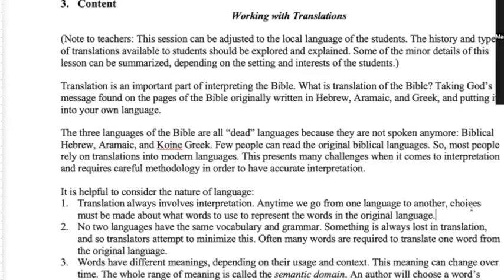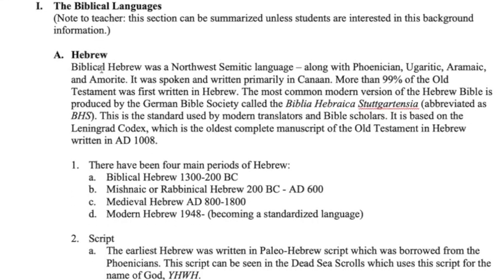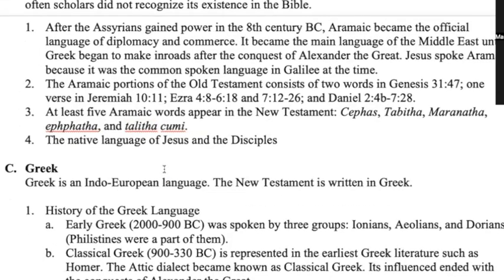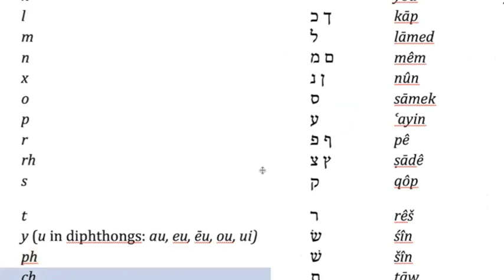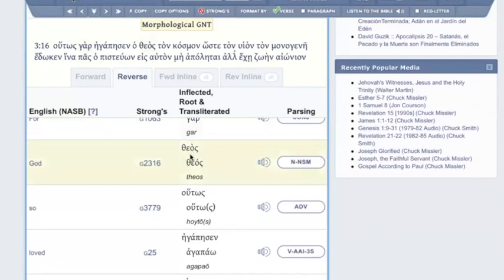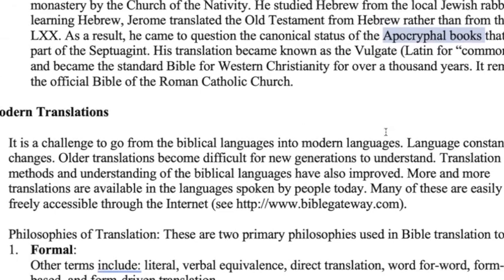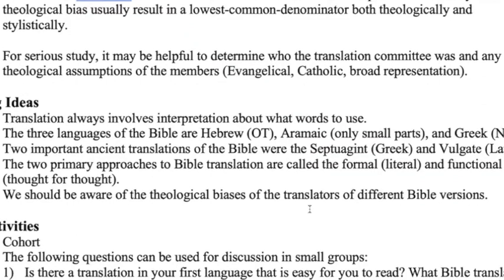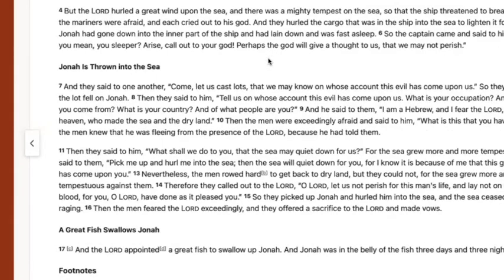Translations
Nazarene Course of Study